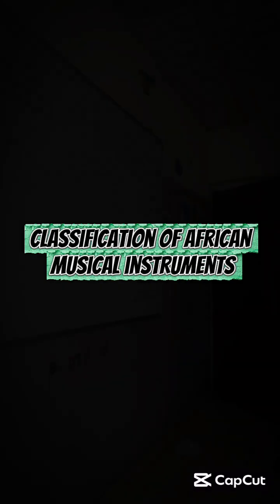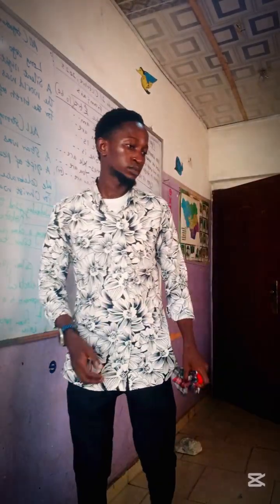CLASSIFICATION OF AFRICAN MUSICAL INSTRUMENTS.